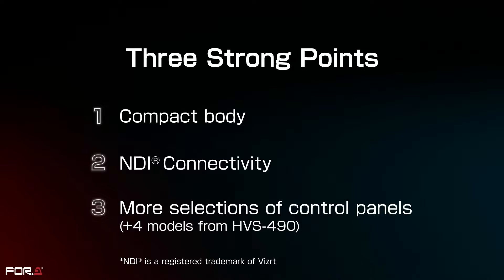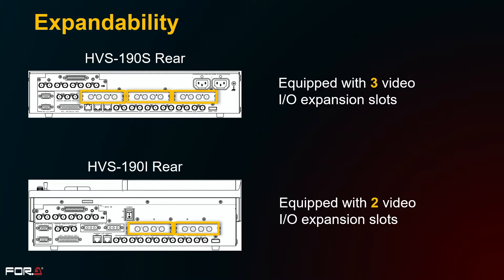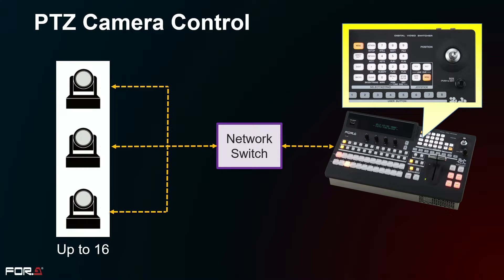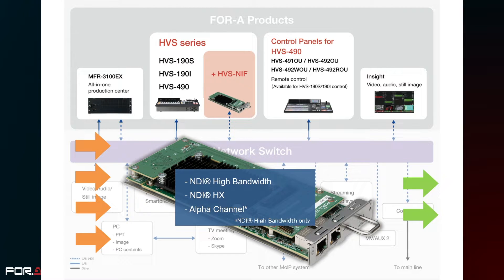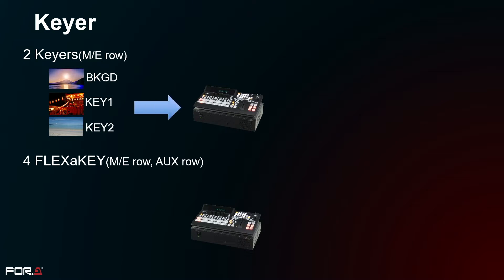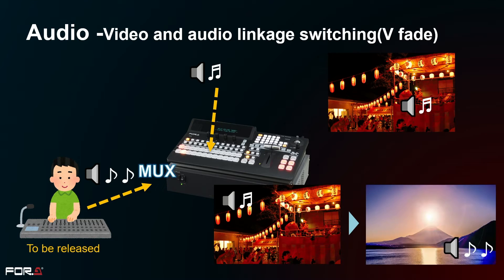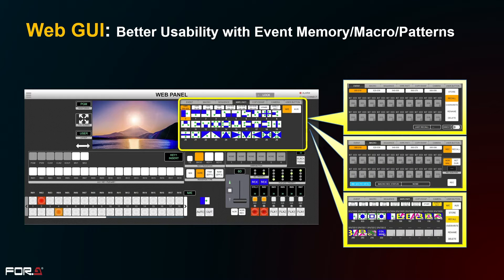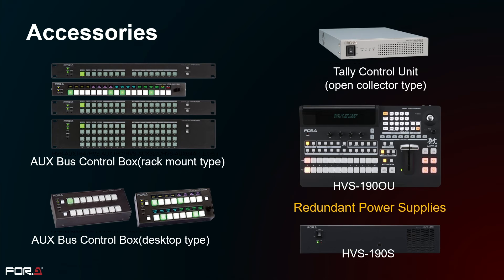HVS-190 Video Switcher "Overview"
HVS-190S/190I is a portable 1 M/E video switcher that builds on the features of the capable and popular HVS-490.
Take advantage of remote control for off-site event management, and add an HVS-NIF card for NDI® connectivity in a highly reliable mixed SDI/IP system.
Includes frame synchronization, resizing, 2.5D wipes and other DVEs, chroma keying, FLEXaKEY™, and more.

0:00 Overview
0:53 Lineup
1:54 NDI®
4:01 More Control Panels
4:56 Features 1 (Keyer/Transition/Audio)
6:28 Features 2 (Chromakey/FS/MV/Web GUI)
7:37 Features 3 (Macro/Direct Pattern/4K Output/Accessories)
9:09 Ending

*This video is based on the recording of the webinar conducted on August 24, 2023